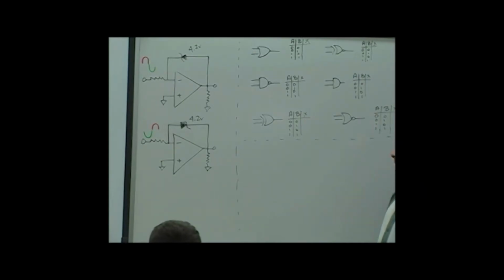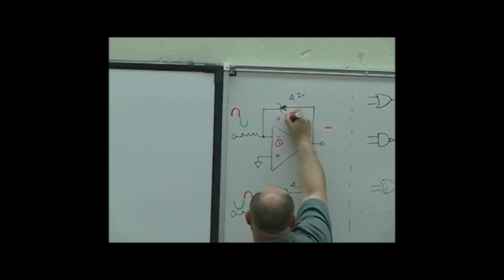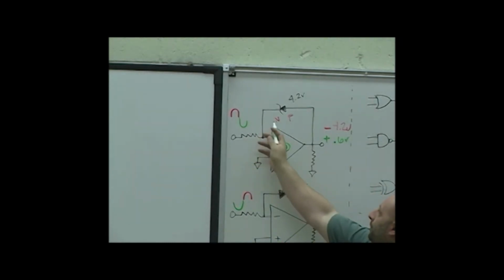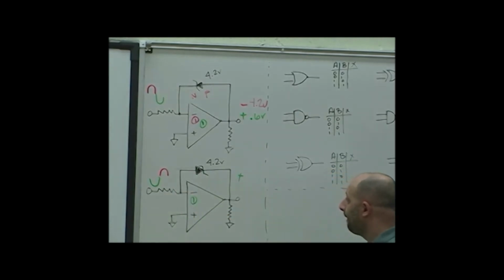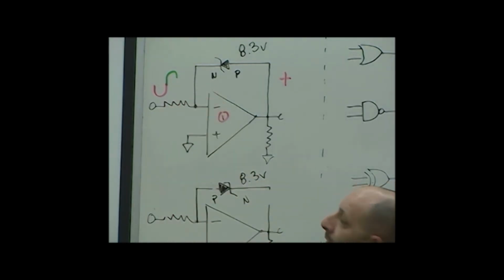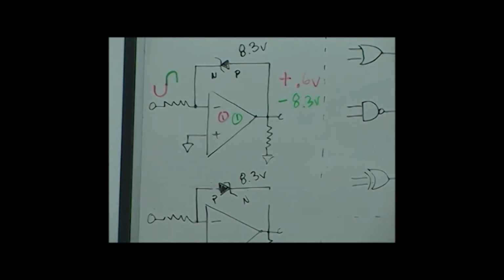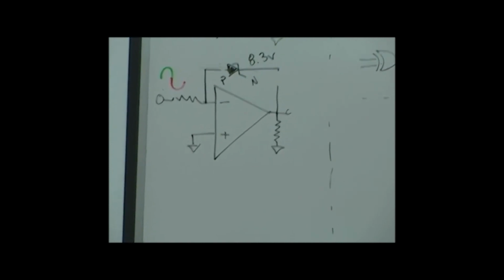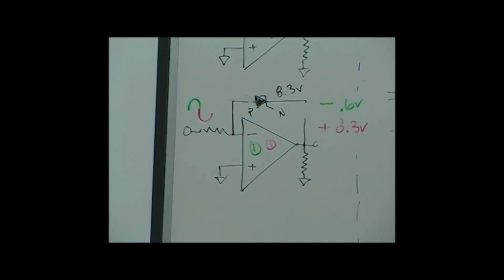BEC 05 Part Two, Intro to Op Amps II